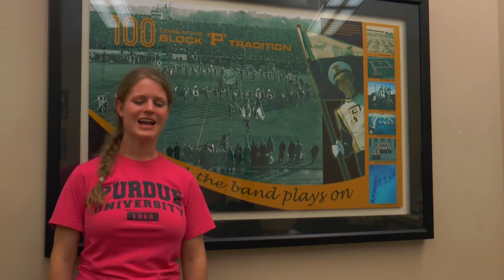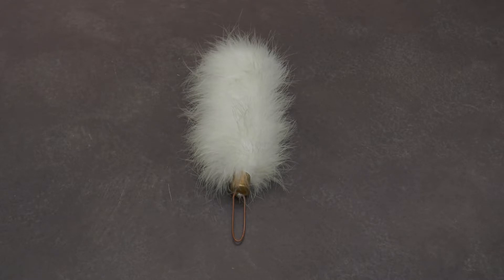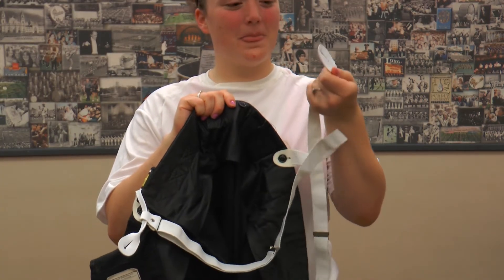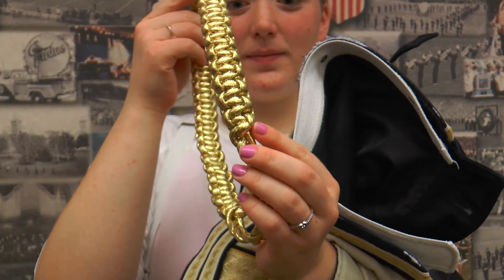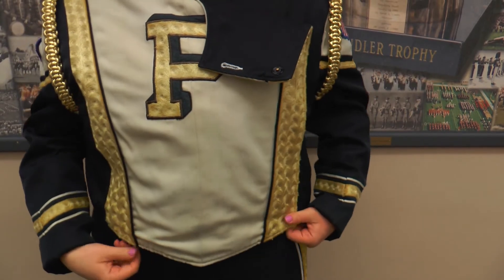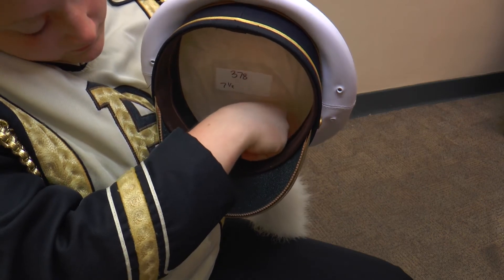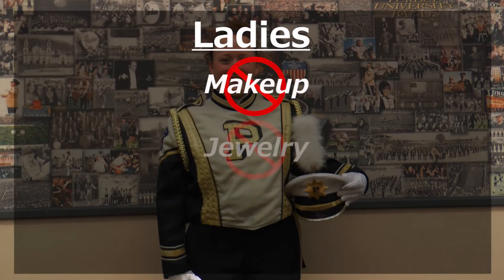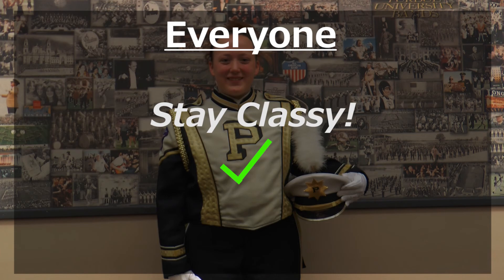How to Wear Your Uniform - Purdue AAMB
This video covers how to properly put on your uniform as well as dos and don'ts while in uniform.  It also tells you how and where you purchase the different parts of the uniform that are not provided by the Clothing Office.